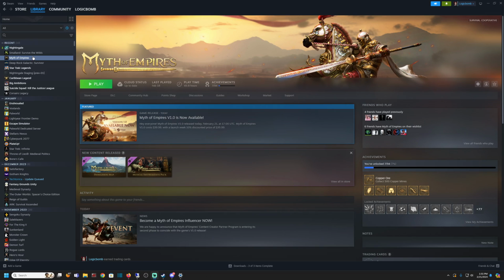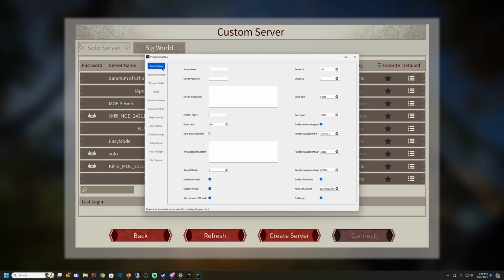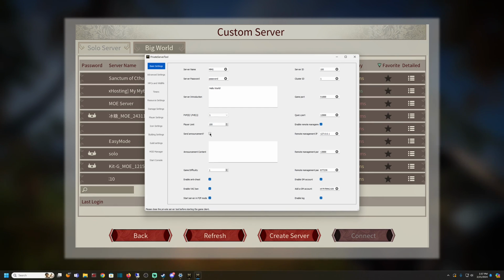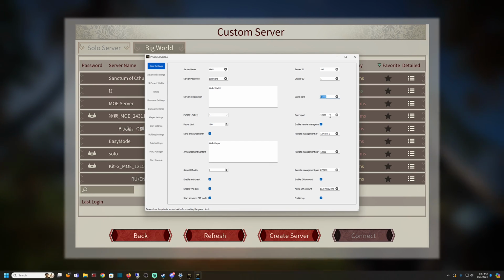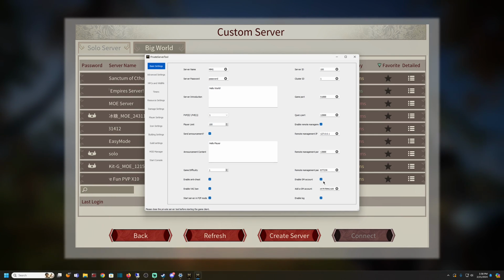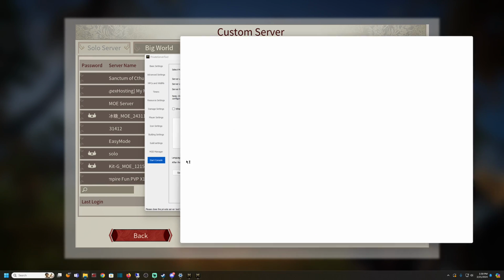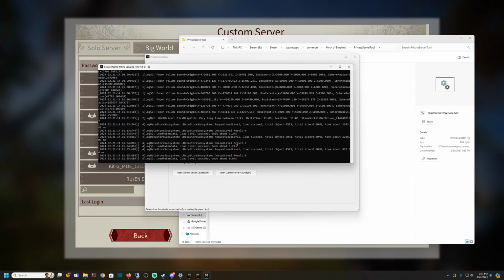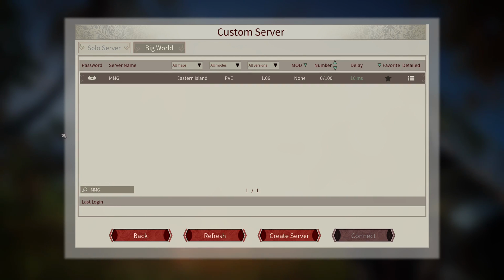Myth of Empires - How to Create and Host Your Own Server on Steam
Eric shows you how to create and host your own server on steam.